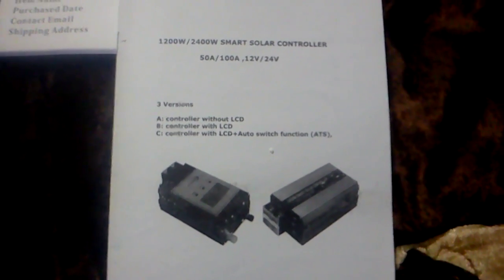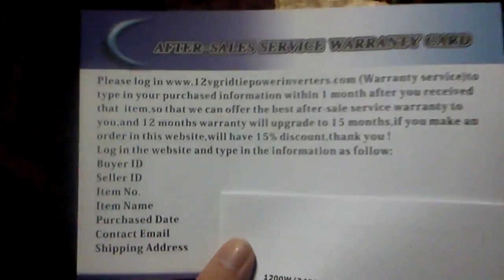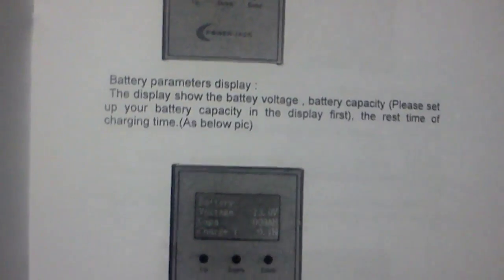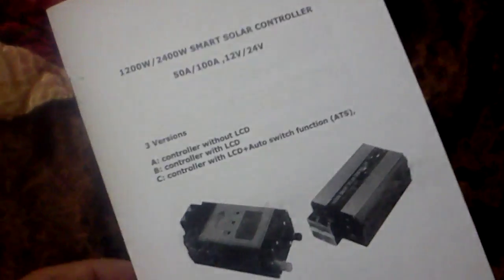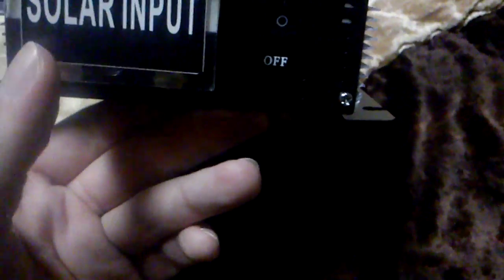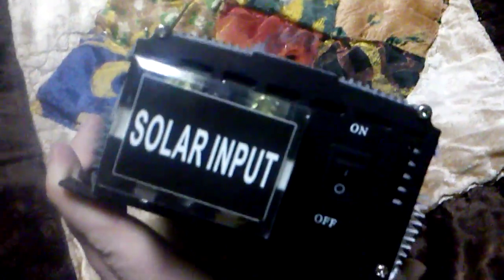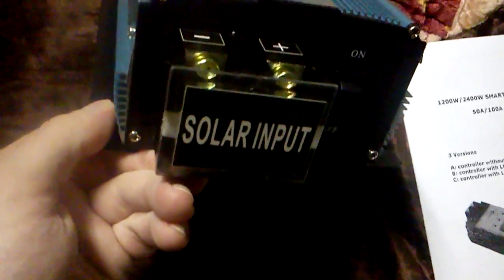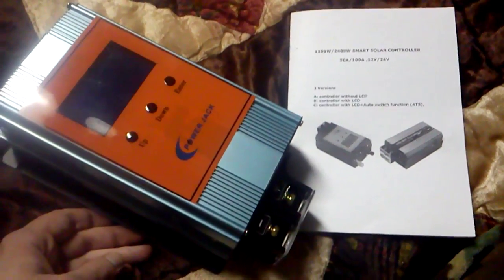Wierd MPPT Chinese Solar Smart Charge Controller Power Jack w/ Manual!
(real?) MakeSkyBlue 60 Amp Buy

(clone?) PowMr 60 Amp Buy

(reliable) Eco Worthy 20 Amp MPPT Charge Controller Buy

(best of) Intronics 75 Amp Buy

Power Jack
12/24 volt 50/100 amps 1200/2400 watts claimed.